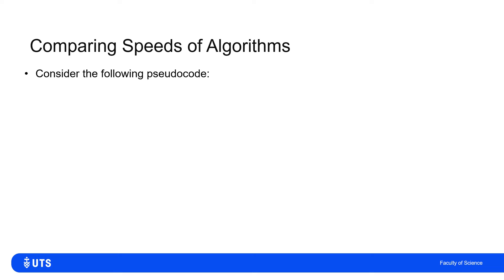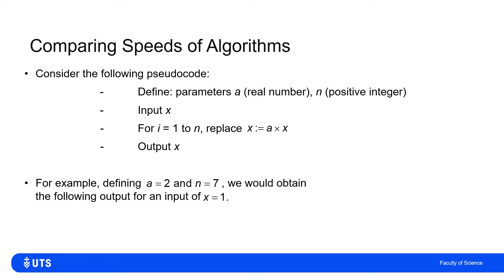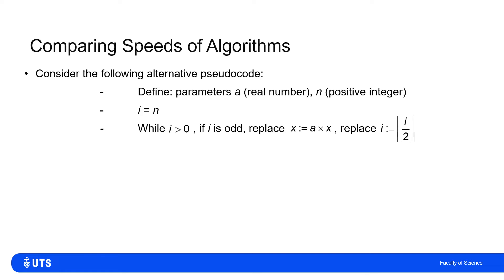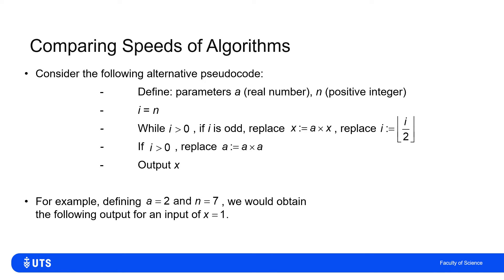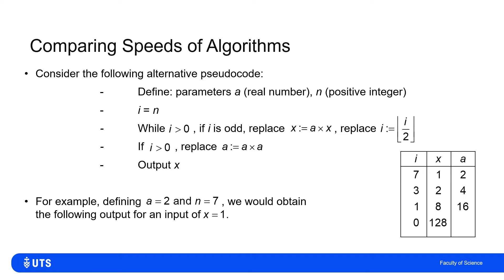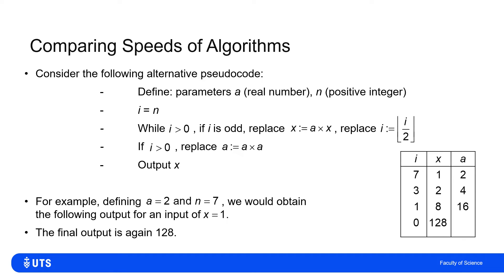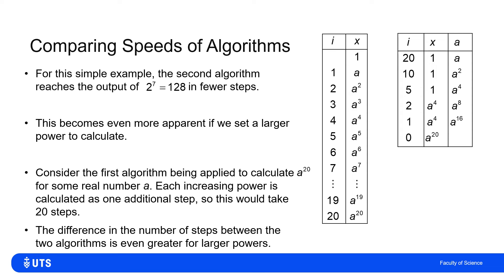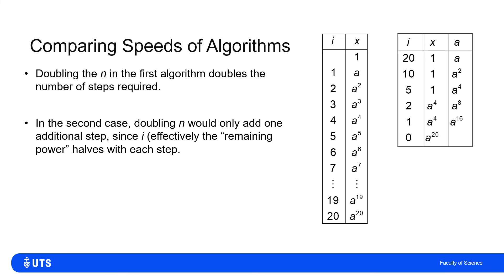Speeds and Complexity of Algorithms